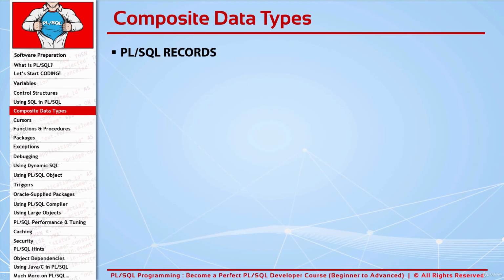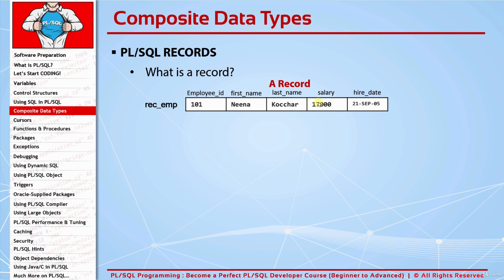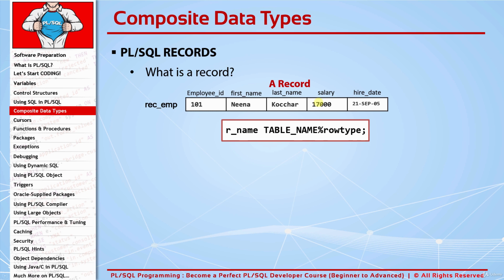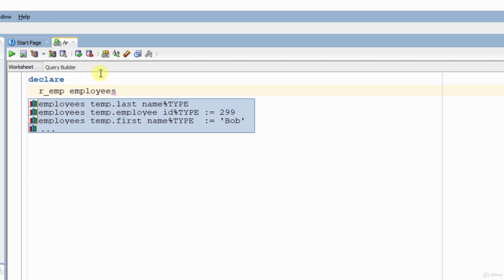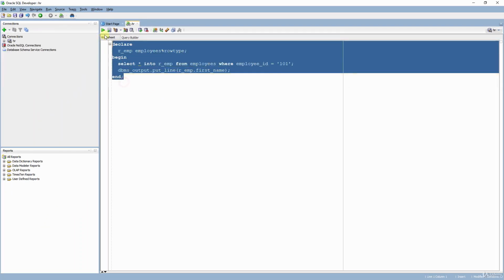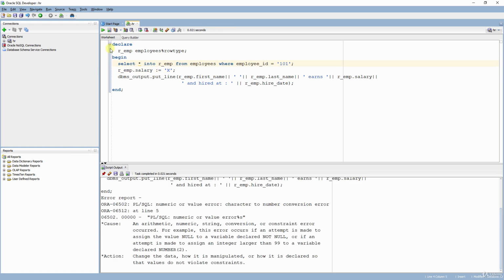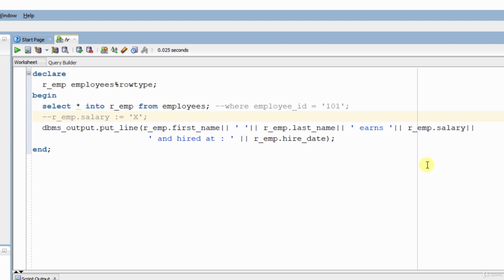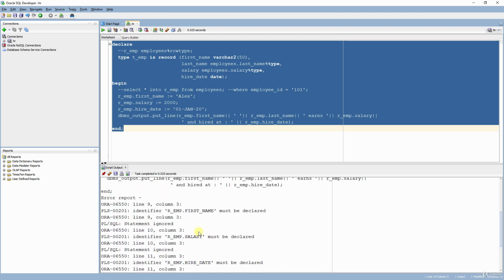62 PLSQL Records Part 1